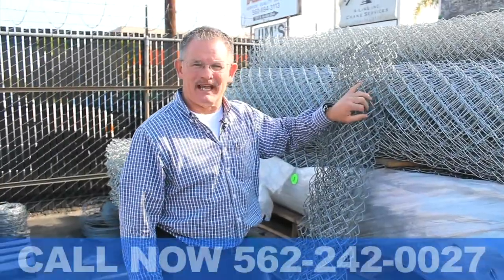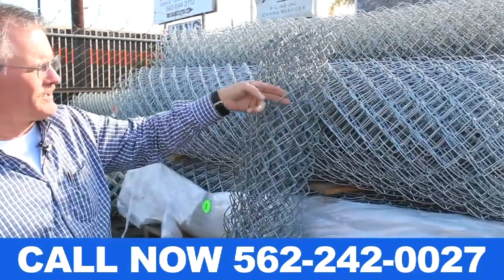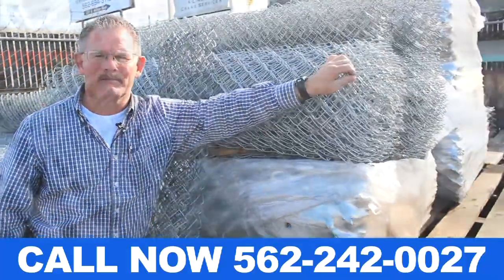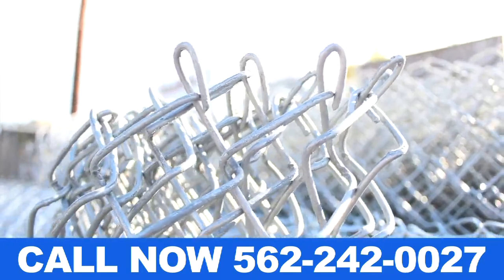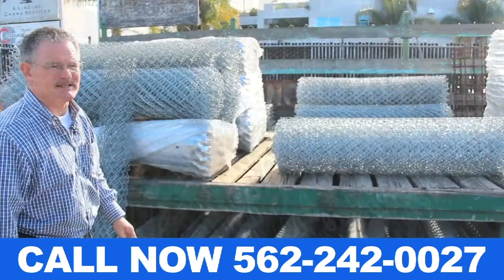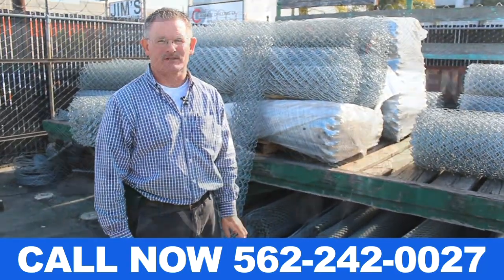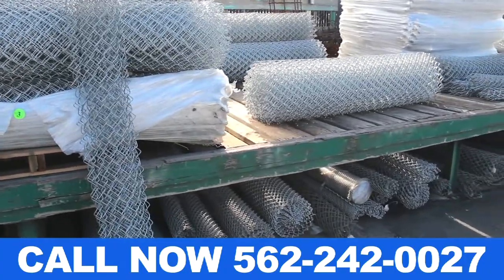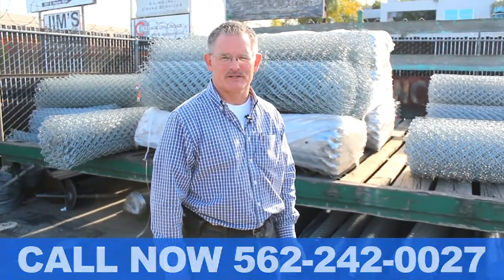Industrial Chain Link Fencing Supplies Los Angeles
La Habra Fence Company
United States
Lic #467177